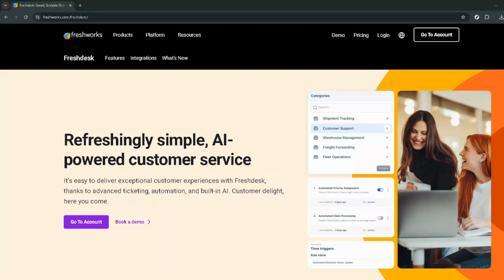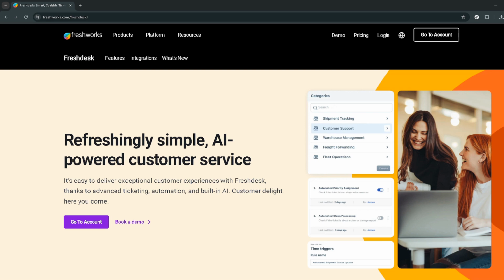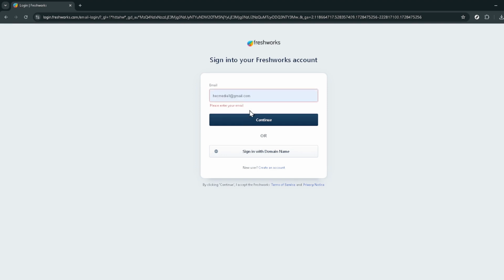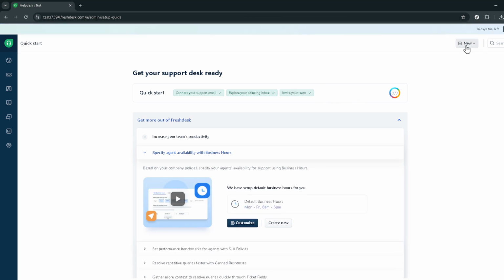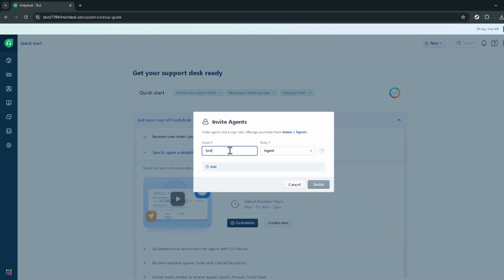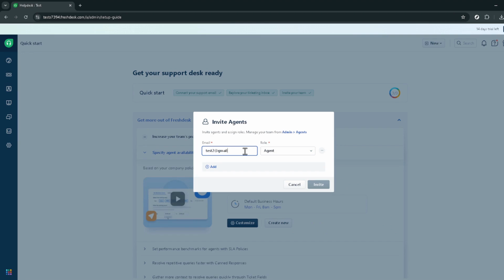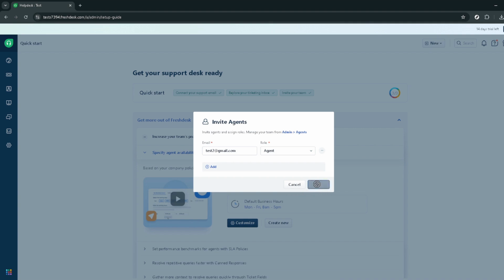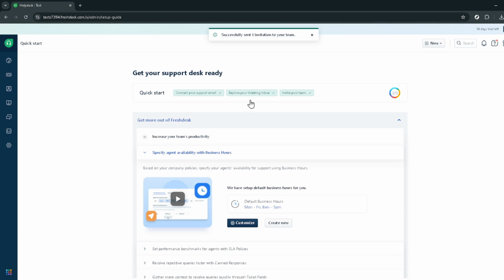How to Add Users on Freshdesk (Full 2024 Guide)